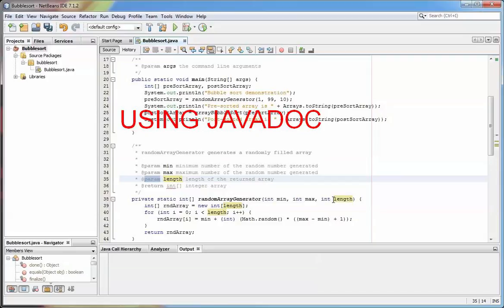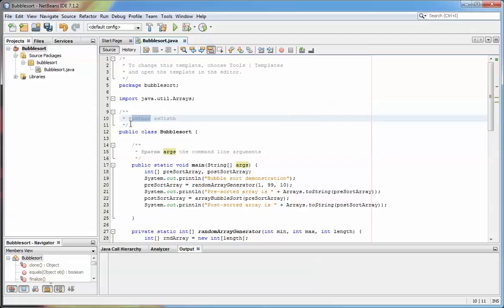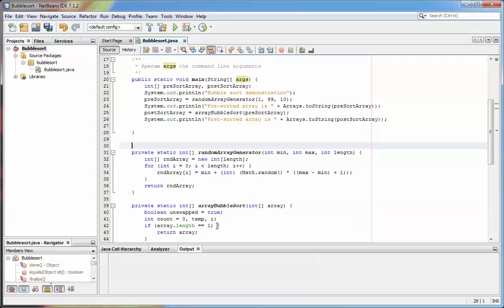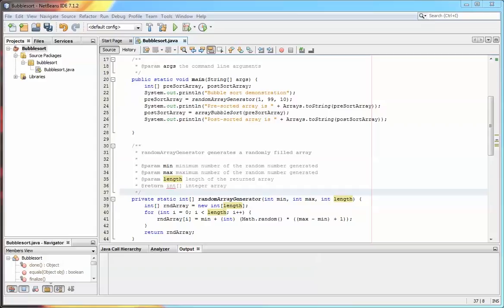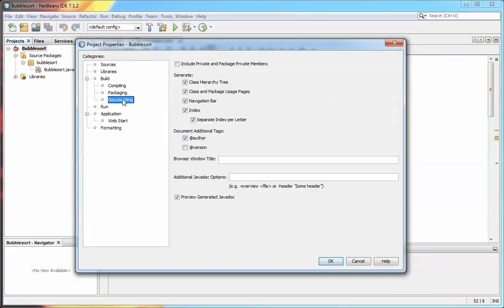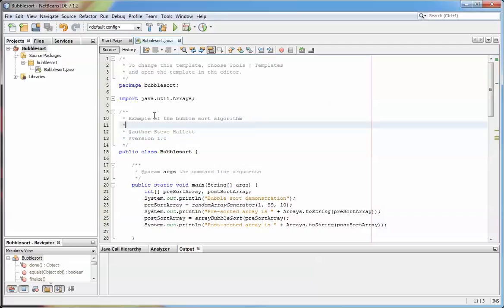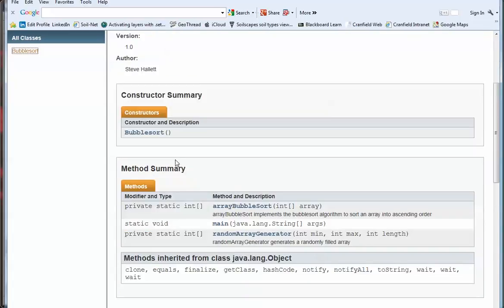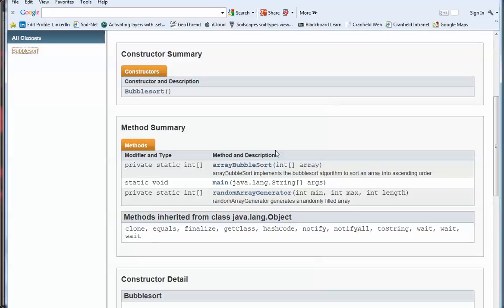Using JavaDoc in NetBeans with Java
Short intro video on using JavaDoc in NetBeans with Java at Cranfield University.